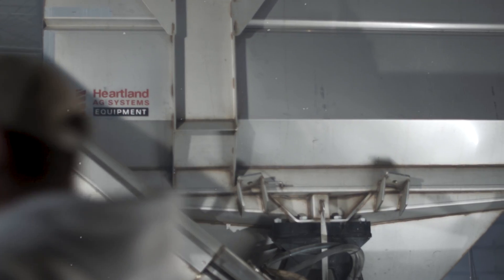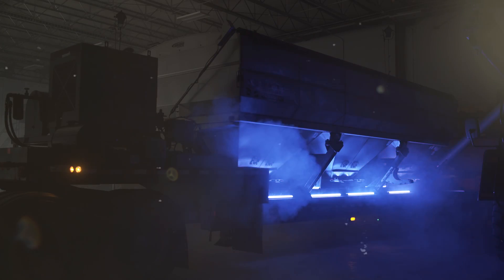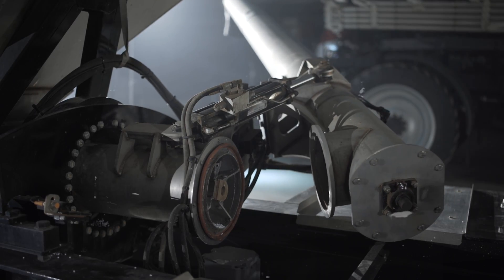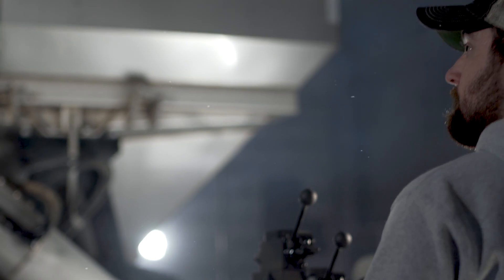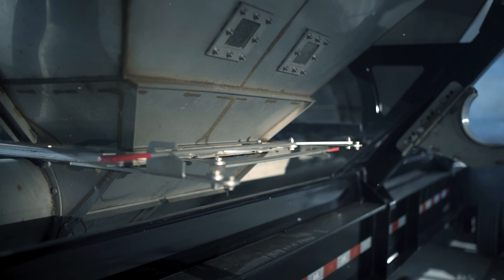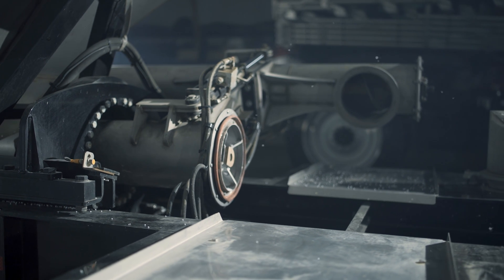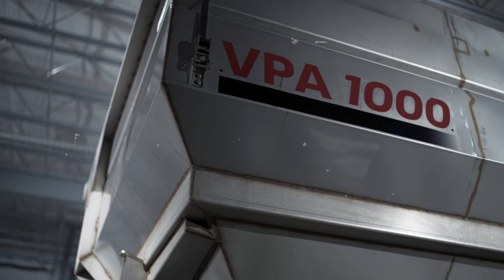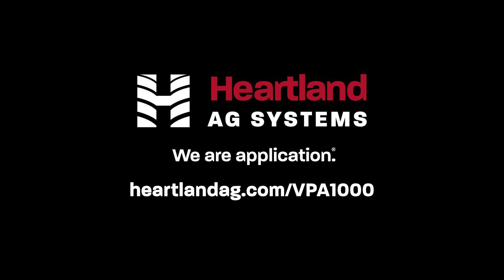VPA 1000 Side-Discharge Fertilizer Tender: The Backstory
The VPA 1000 tender is the industry’s first and only tender with a Variable Position Auger (VPA) system that features unloading capabilities on both sides at incredible rates of over 5,000 lbs. per minute. That is 43% faster than our standard tenders. The auger’s mobility allows drivers to unload from either side of the tender for ease of access in any position. In addition, operators can store the 22 ft. auger on either side of the tender – maximizing maneuverability for unloading, minimizing excess time positioning the auger and allowing for easy positioning to fill multiple bin machines.

This 30-ton workhorse provides 50-degree angled hopper bottoms, self-cleaning bins and product viewing windows to save drivers from the treacherous task of climbing up and down the tender to check levels. The VPA 1000 also features a pit dump option allowing for multi-purpose functionality, reducing the need for equipment at a retail location.